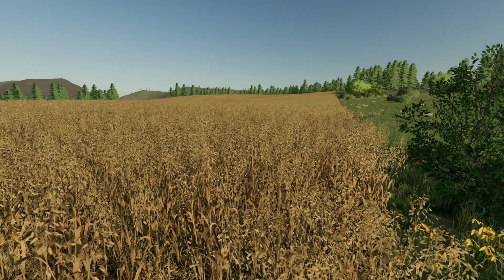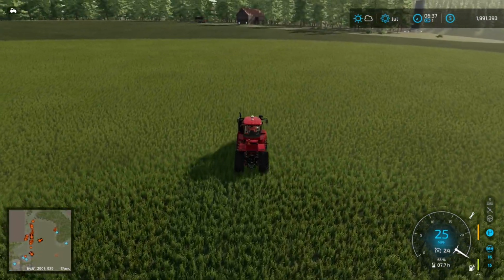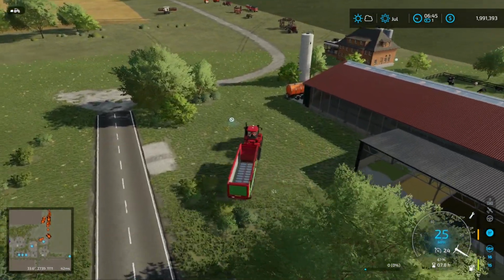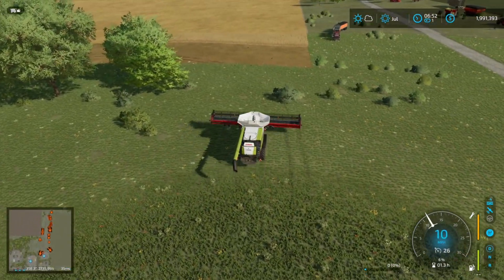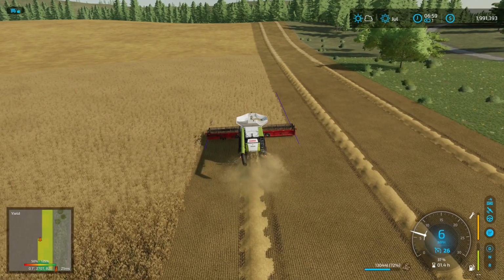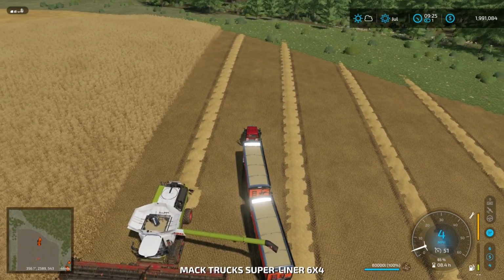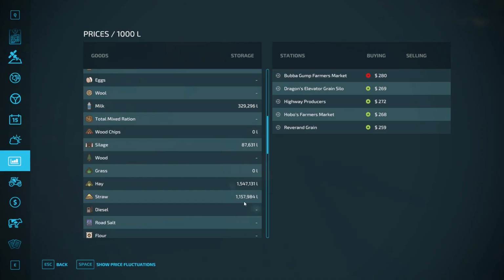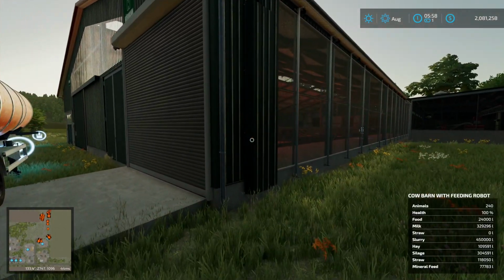THIS WILL BE A DAY LONG REMEMBERED | Farming Simulator 22 | FSN - Episode 217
I finally have a source for straw for the dairy operation.

00:00 Intro
00:21 The task I've been waiting for
05:37 Grabbing straw to avoid problem
10:50 Getting the barn cranking
13:42 Staging the truck
15:18 Rethinking the straw
18:52 The crop sales conundrum
23:13 Back to harvesting
28:36 My FS skills are rusty it seems
31:41 Selling oats
41:40 Finishing the straw
44:30 Cow barn
47:16 Future thoughts